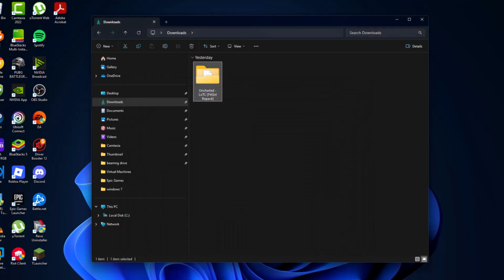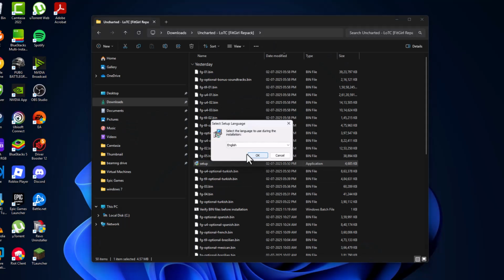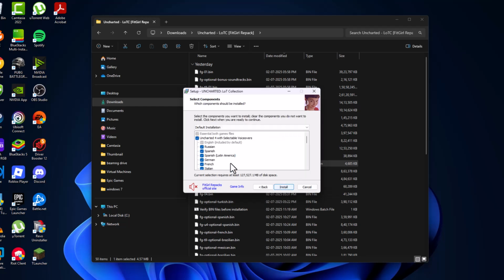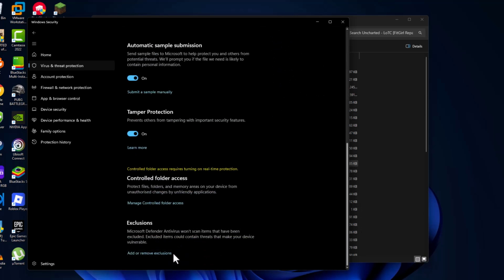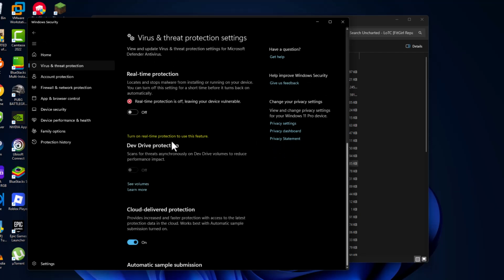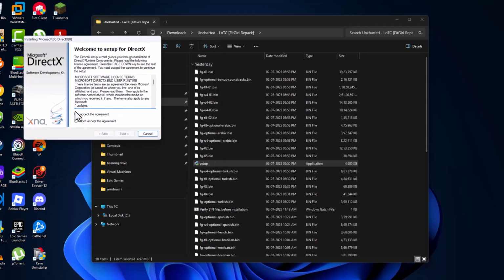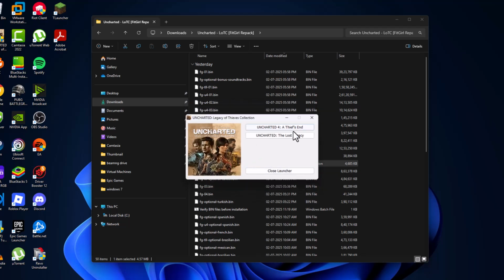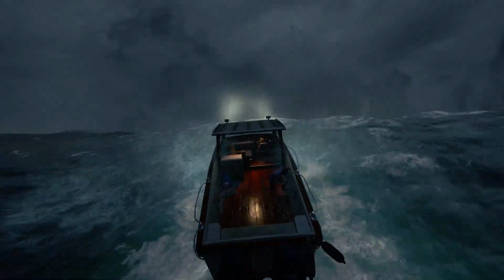Top 5 Things You Must Do Before Installing FitGirl Games [2025 Guide]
Want to avoid errors while installing FitGirl games in 2025? In this video, I’ll show you the Top 5 must-do steps before starting any FitGirl game installation. These simple but powerful tips will prevent crashes, ISDone.dll errors, black screens, and failed installs.

⚠️ Avoid mistakes that most gamers make!
✅ Works for GTA V, Spider-Man, Hogwarts Legacy, The Last of Us, Uncharted, and more.
🎯 Tested & proven on Windows 10 and 11 – 100% working method.

00:00 How to